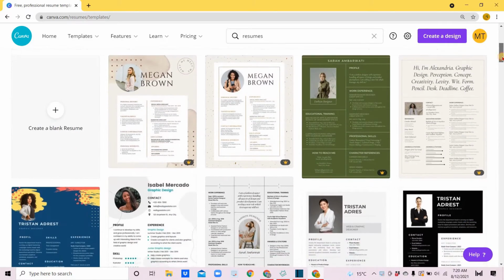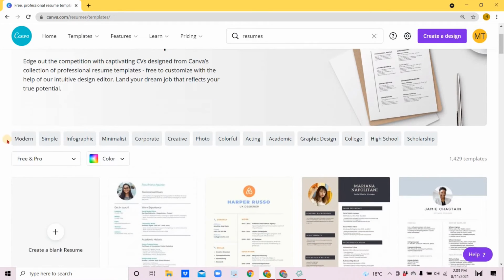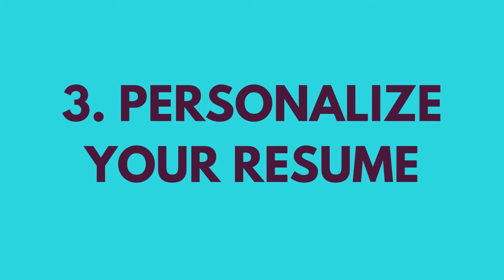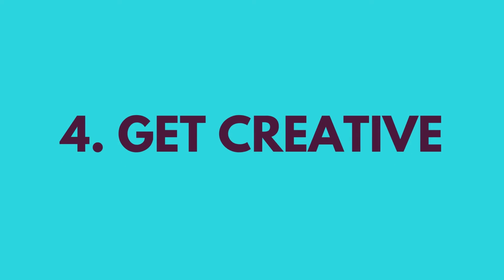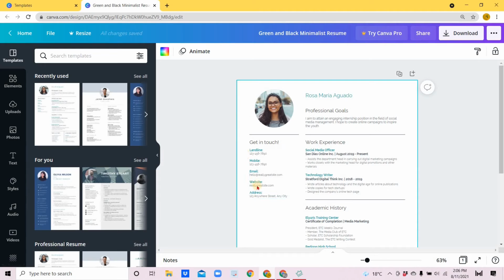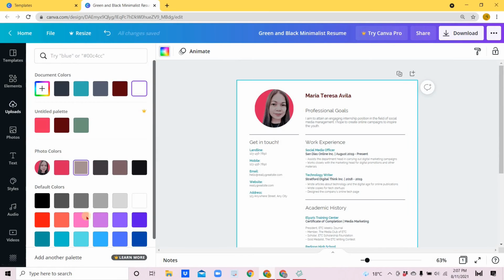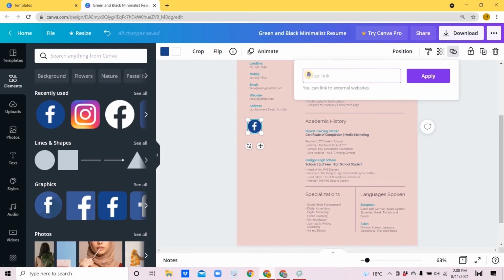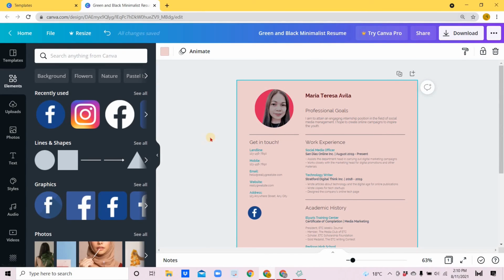HOW TO BUILD RESUME USING CANVA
In this video, you will learn how to build resume using Canva for free. Build resume fast and easy using Canva ready-made templates.

Not a techy but you love designing?